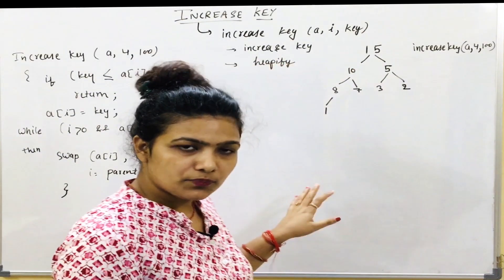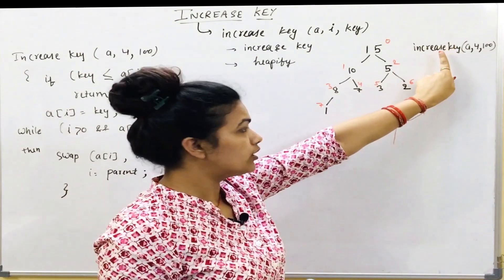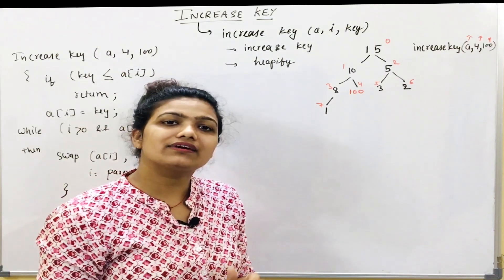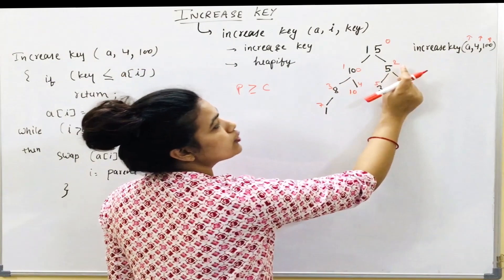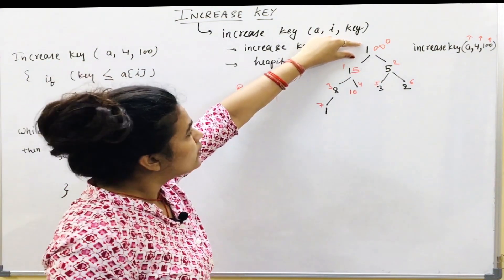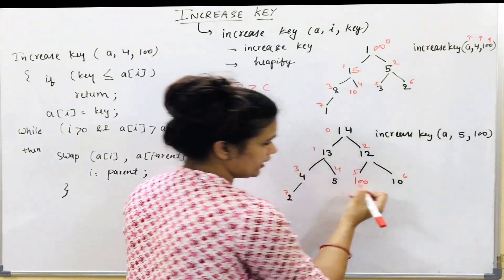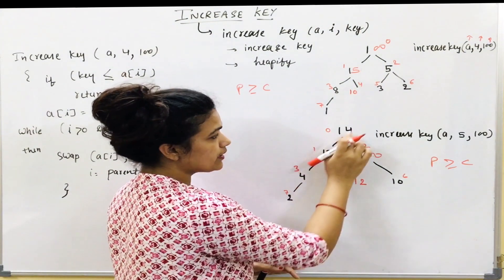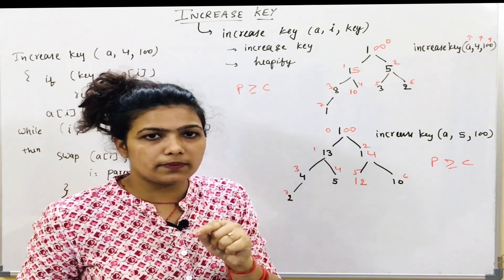27. Increase key heap operation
increase key operation on heap and its time complexity is explained with help of examples.